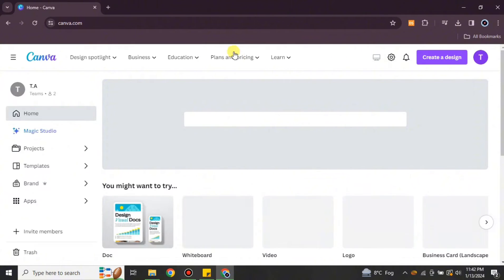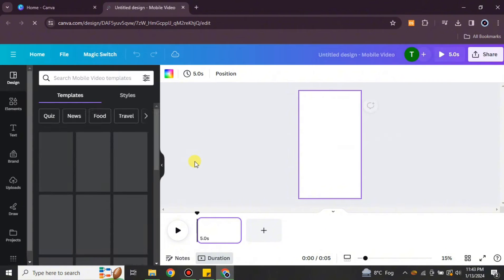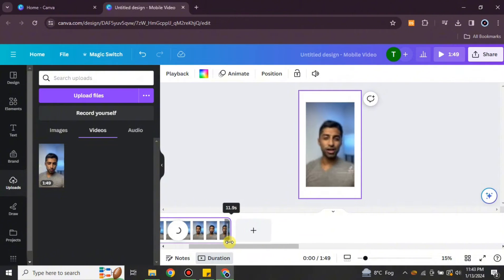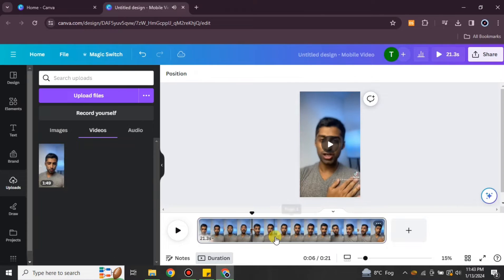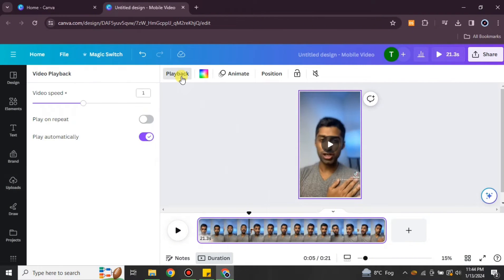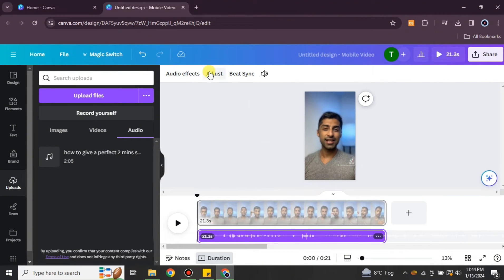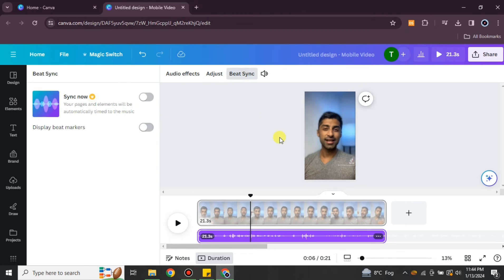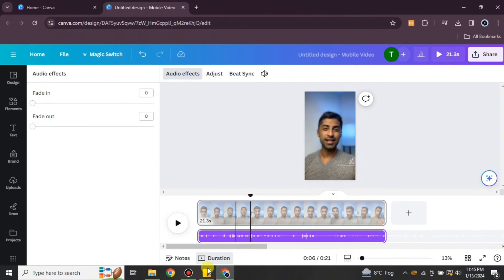How to Remove Background Noise in Canva (in 2024)│Ai Hipe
Welcome to How to Remove Background Noise in Canva.
Here is How to Remove Background Noise in Canva in 2024.